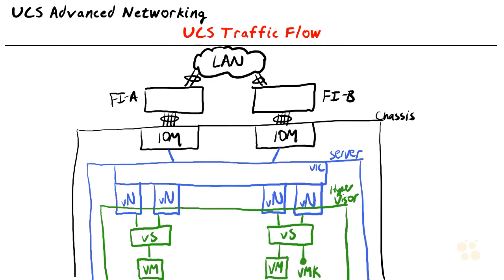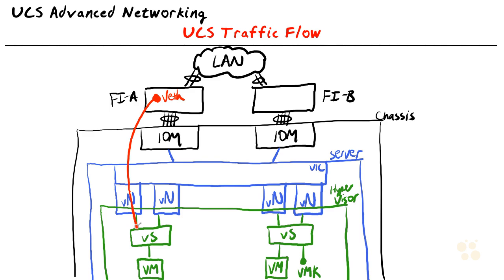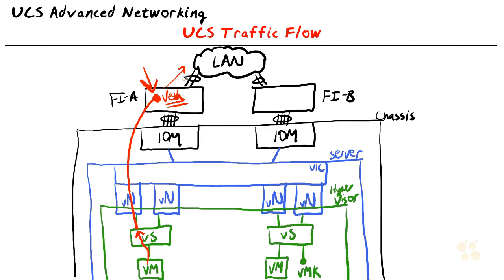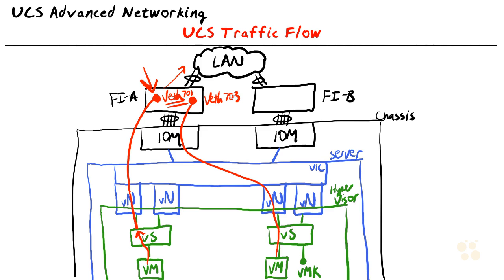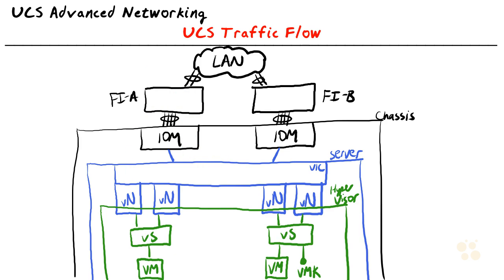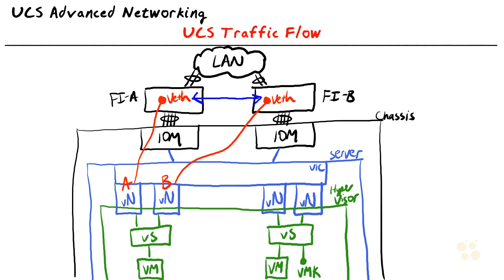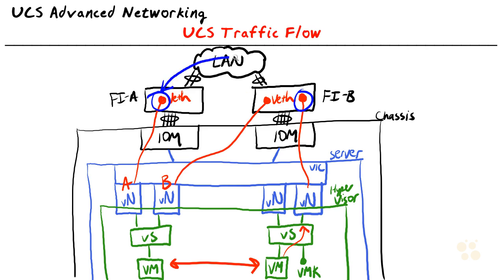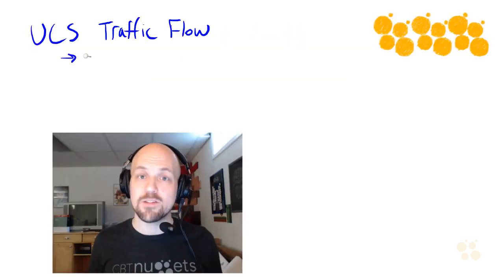7 UCS Traffic Flow